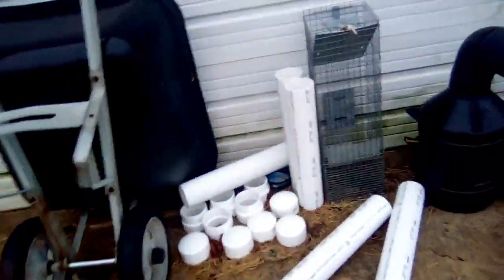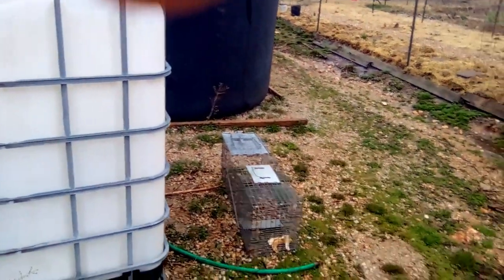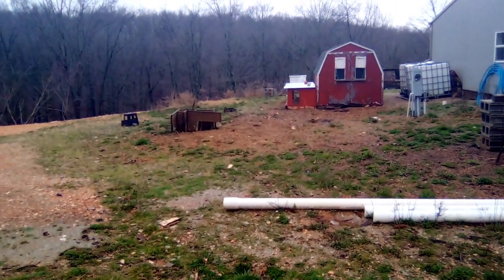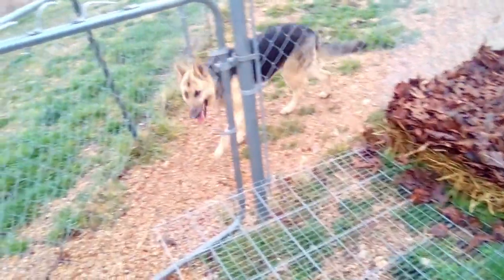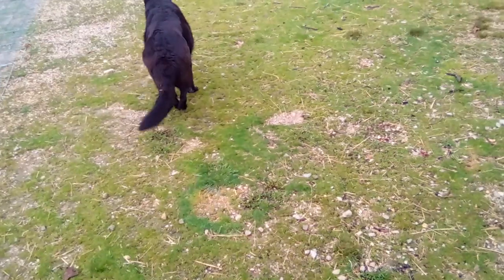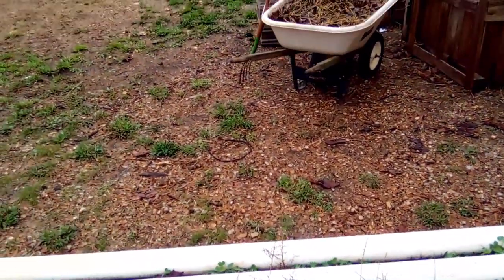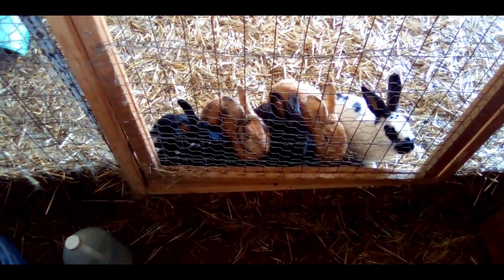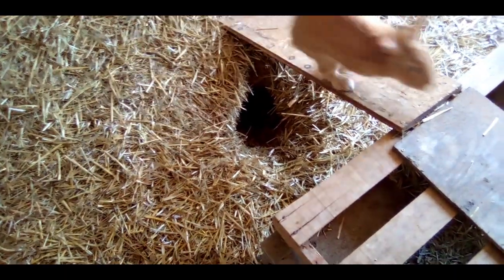Are Burrows Worth It? | My Rabbits Burrow Out of the Colony and Escape AGAIN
This morning I found two of our meat rabbit breeder does, Zuzu and Acrobat, had escaped from our rabbit colony via a burrow. It seems like we can't ever let our rabbits dig burrows in our colony without them leading to escaped rabbits. Zuzu was easily put back in the colony, but Acrobat was much harder. This most recent escape episode has me questioning of allowing my bunnies to burrow is worth it or not. Will I ever be able to achieve my dream of burrowing rabbits without them getting out?